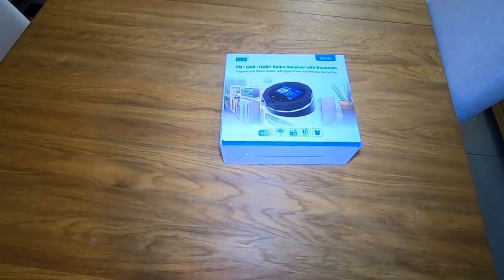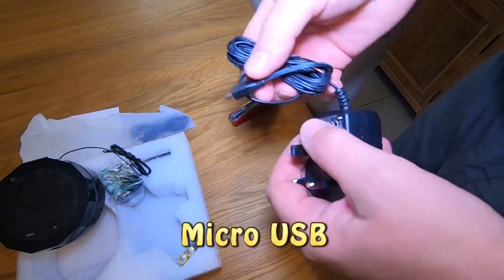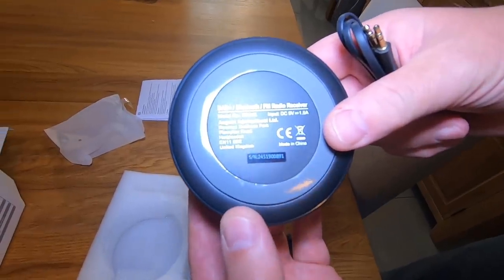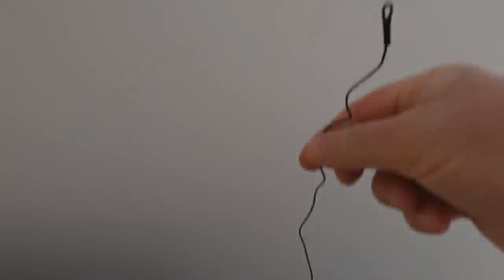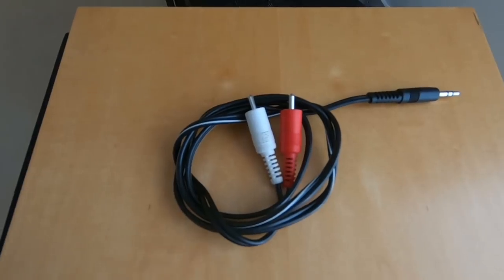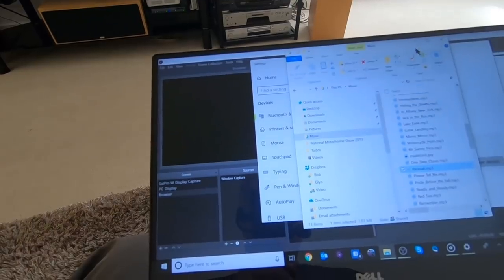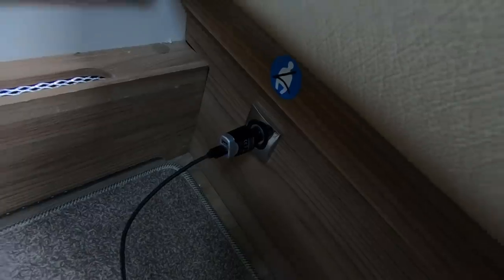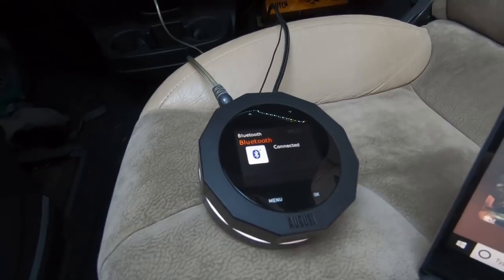DAB And Bluetooth For The Motorhome | August DR245 FM / DAB / DAB+ Radio Receiver With Bluetooth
I review the August DR245 FM / DAB / DAB+ Radio Receiver With Bluetooth Receiver For The Motorhome and the home. This little gadget allows me to add bluetooth audio and DAB to the Motorhome.

FM/DAB/DAB+ Radio Receiver with Bluetooth - August DR245 - Easily Add DAB, DAB+, FM Radio or Bluetooth to your Existing Sound System. Discount (Amazon 10%)- BOB10OFF

Thanks!